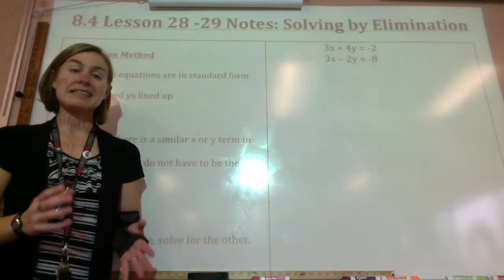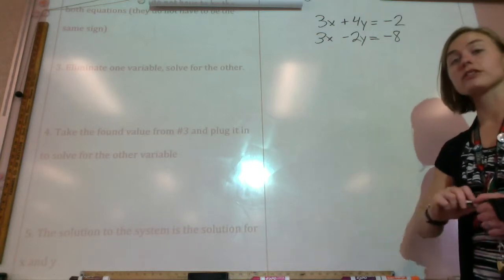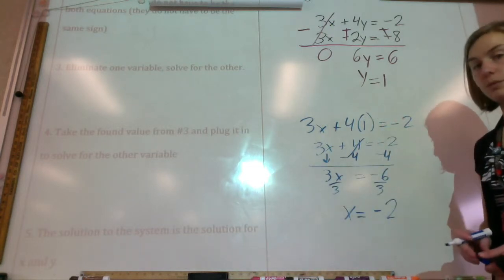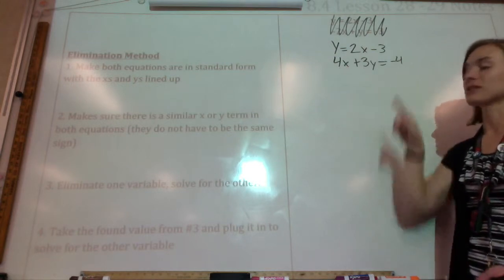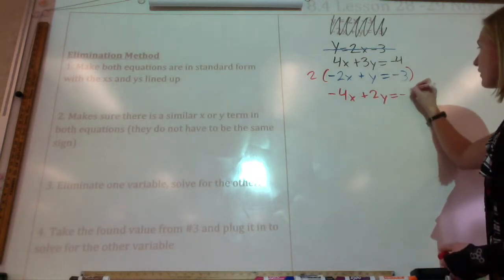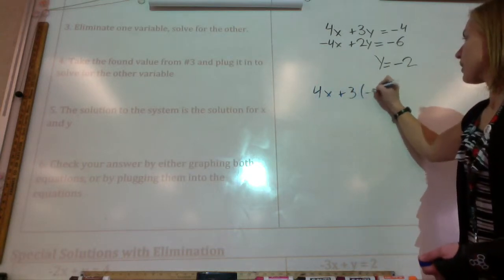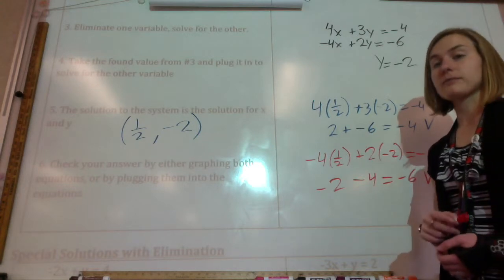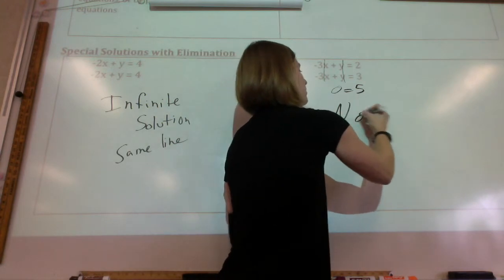Solving Systems Using Elimination (Unit 4 Lesson 28-29)